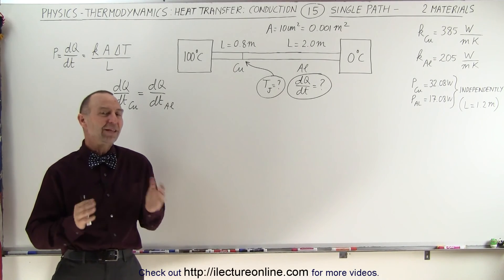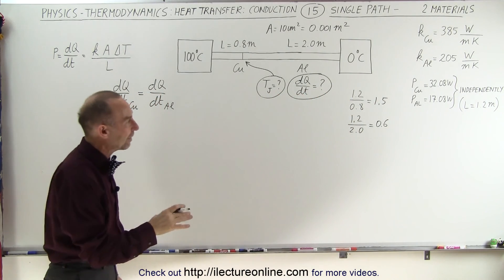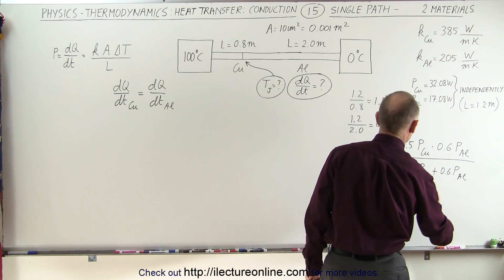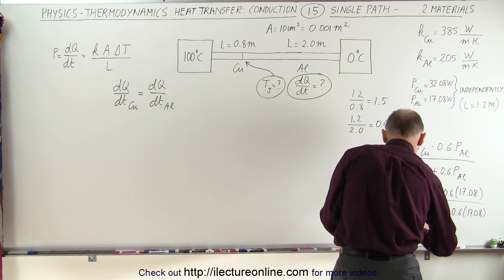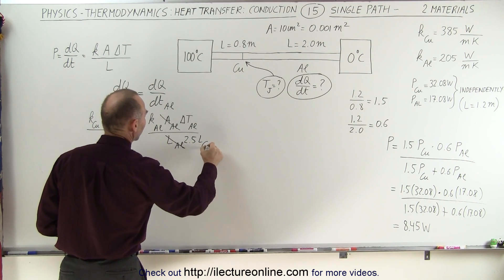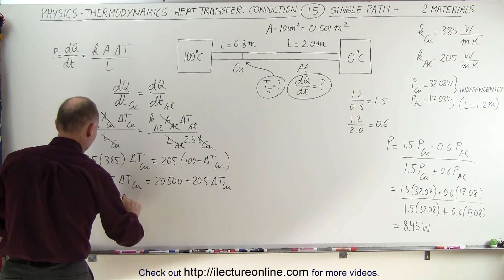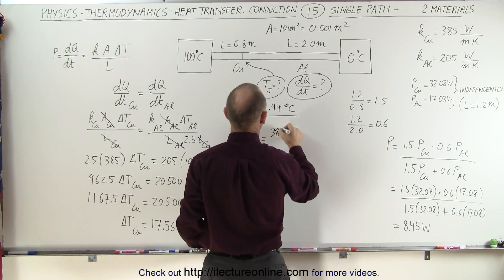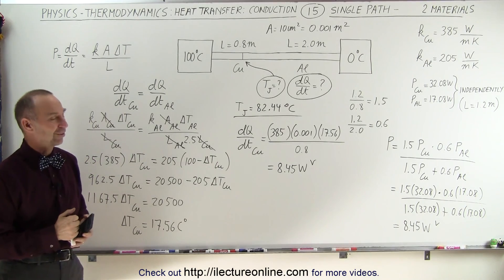Physics 24 Heat Transfer: Conduction (15 of 34) Single Path - 2 Materials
In this video I will calculate the heat transfer per unit time (single path of copper, 0.8m, and aluminum, 2.0m) from heat source at 100C to heat sink at 0C.